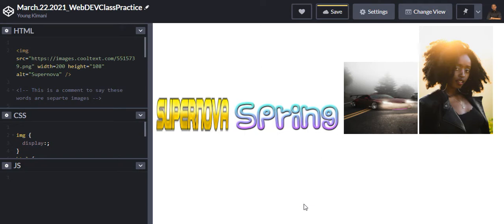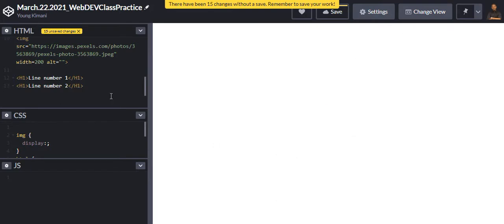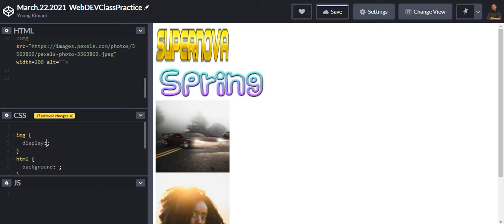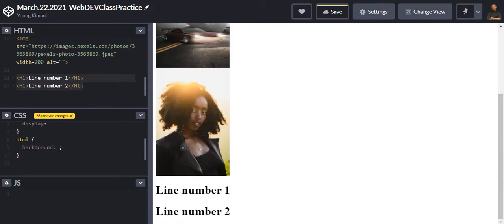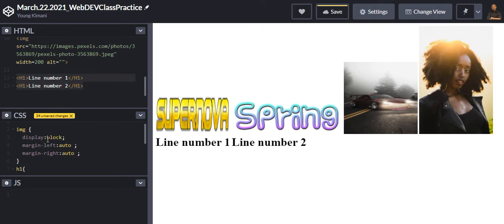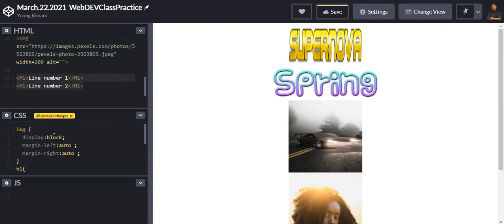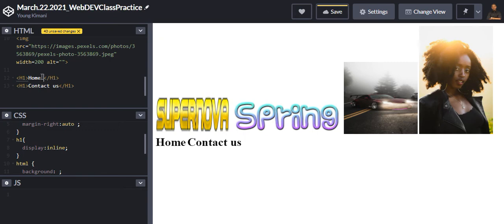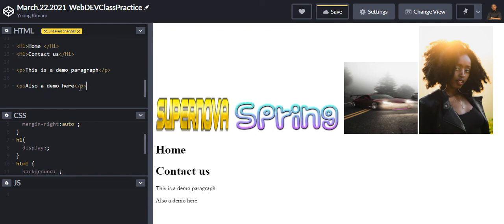Centering images with css Block vs inline elements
Here is the link to the CODEPEN to try this out right now in your browser:

Please practice.